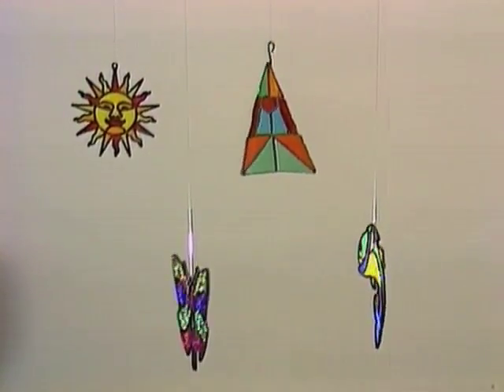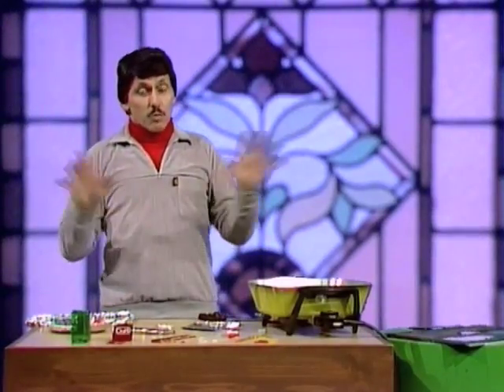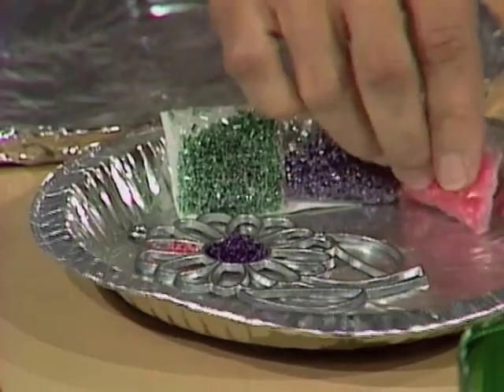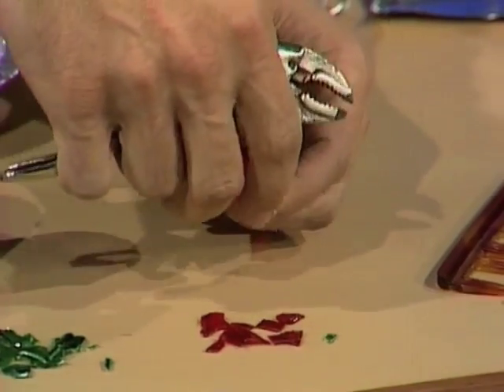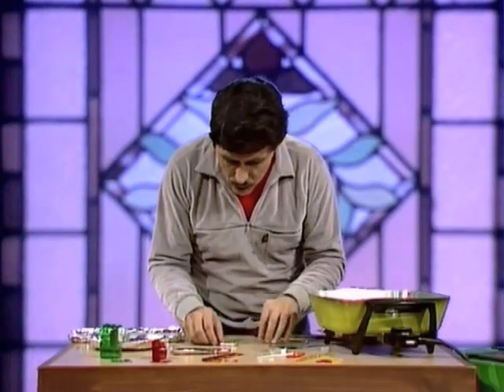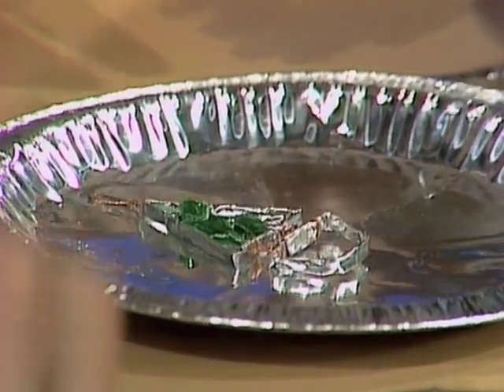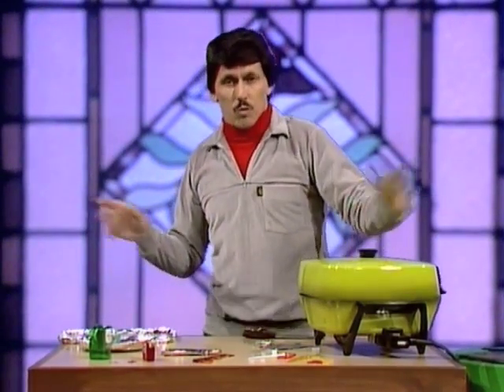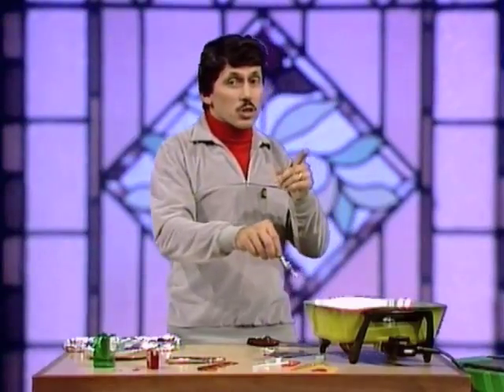Making Leadlights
Deane shows how to make artificial leadlights, using scraps of coloured plastic and strips of aluminium foil.